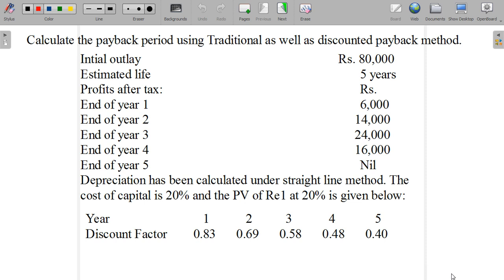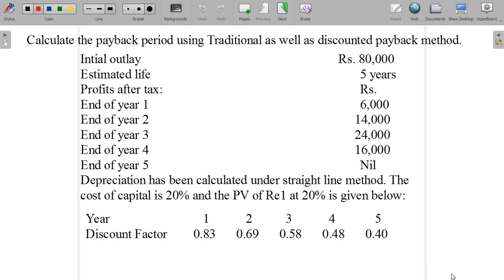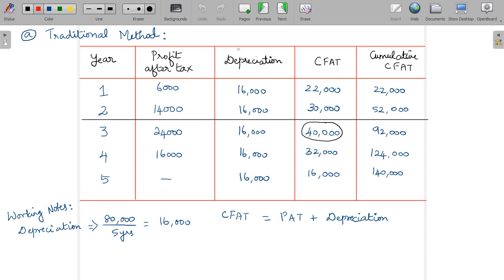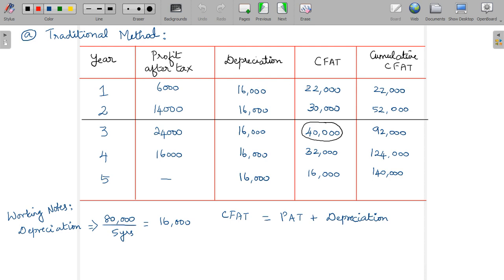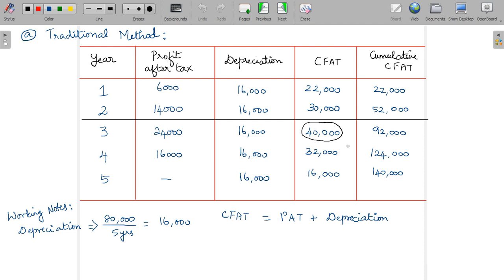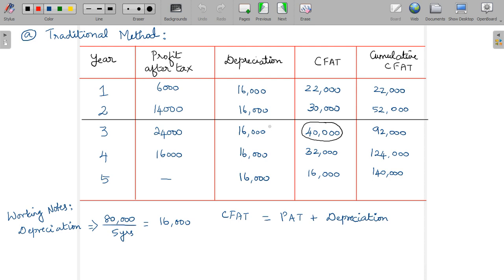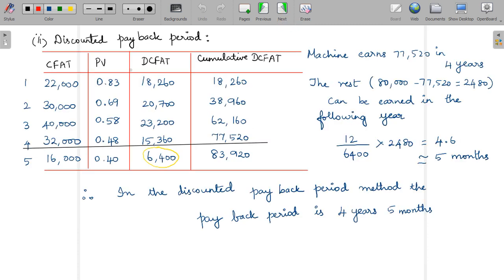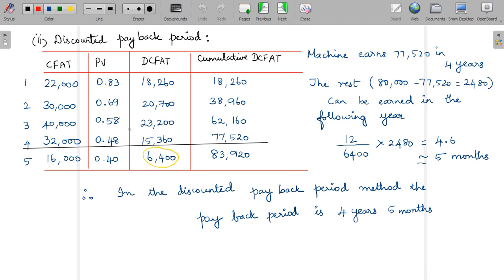Discounted pay back period method - Text book credits: Financial Management Dr. A Murthy